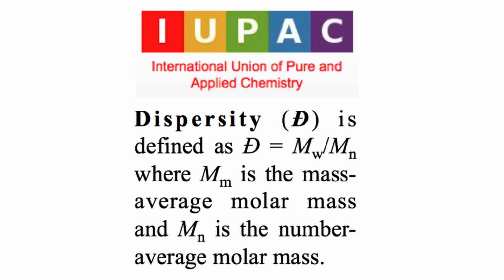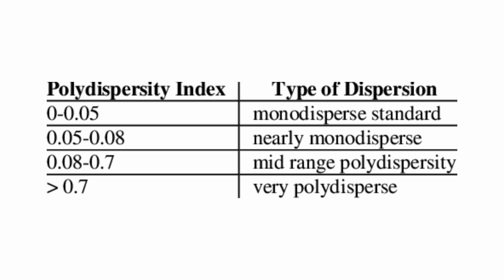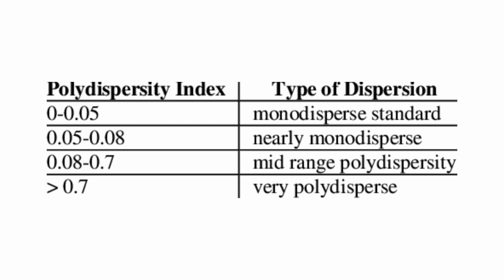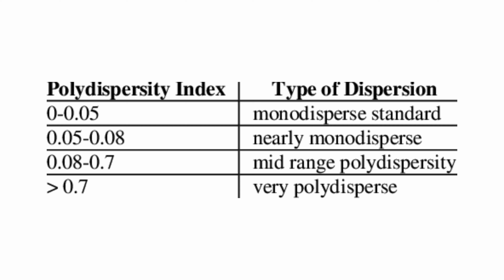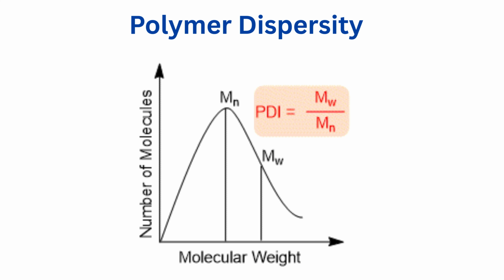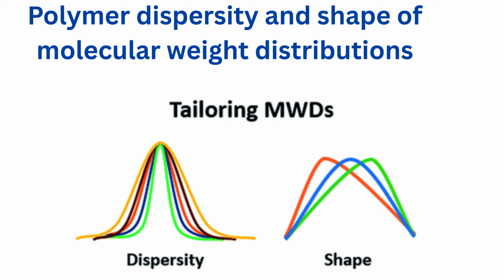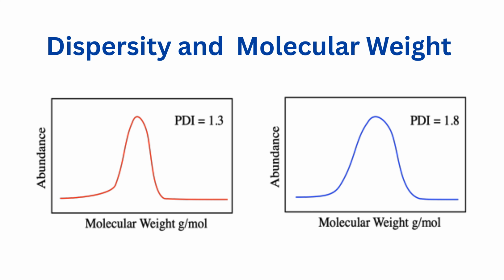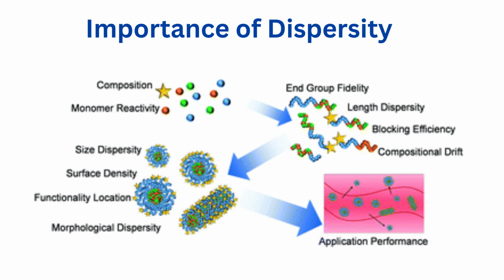Polymer Dispersity | Molecular Weight Distribution | Polymer Particle Size Distribution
Sample dispersity refers to the degree of non-uniformity or variability in the size or properties of particles within a sample. IUPAC has deprecated the use of the term polydispersity index and replaced it with the term dispersity. Dispersity provides a numerical value that describes the particle size distribution relative to the mean particle size.